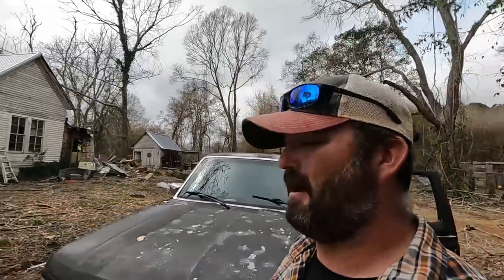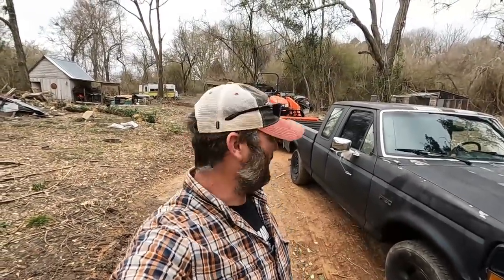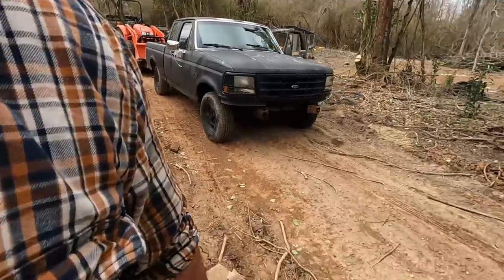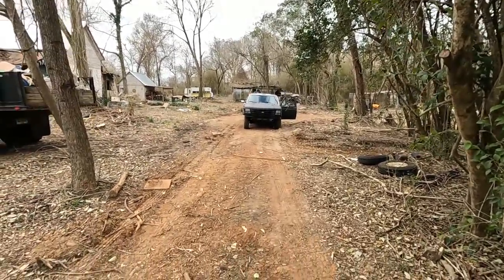FROM THE FARM TO HOMESTEAD AND BACK ABAIN | ONE TRUCK, TRAILER, TRACTOR, AMBULANCE, AND FOUR LOGS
Many questions on how far the Old Byrd Farm is from The Best Family Homestead. Well here is your answer.